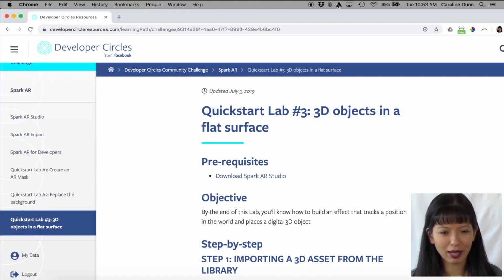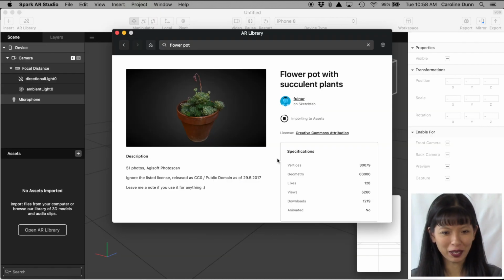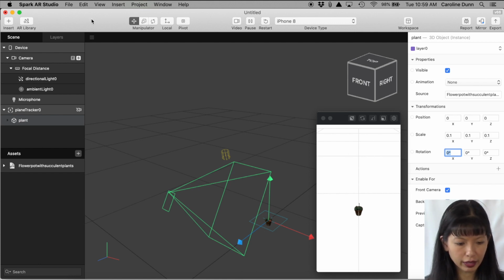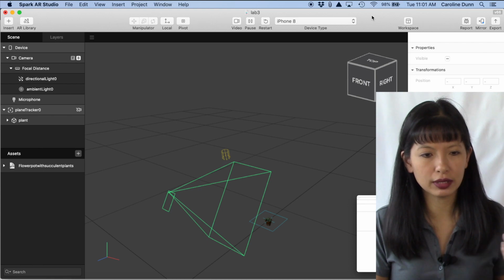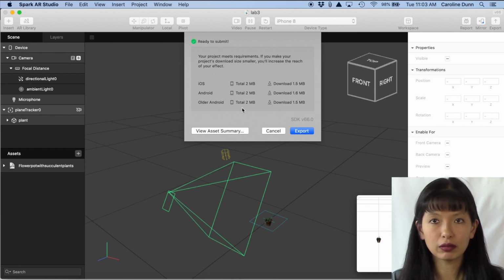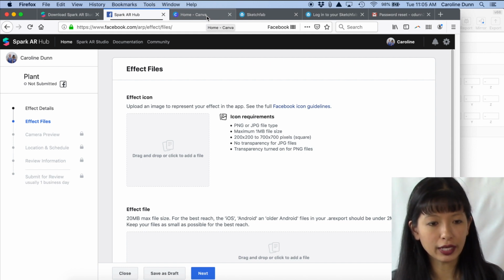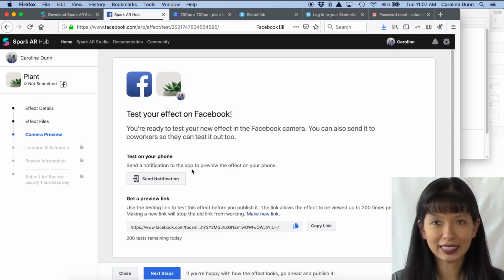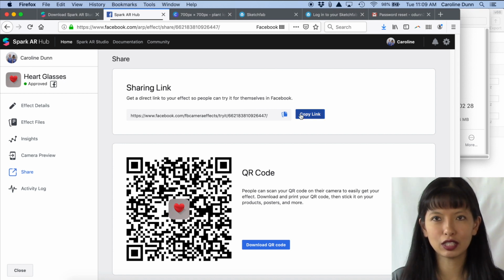How to Create Facebook Effects or Instagram Filters with Spark AR Part 3: Plane Tracker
In this video, I create a Facebook Effect (or Instagram filter) in Spark AR.
Part 1 covers:
 1. How to access existing Facebook effects
 2. How to access existing Instagram filters
 3. What is Spark AR?
 4. Where to download Spark AR
5. Creating a Face mask in Spark AR - Lab 1
 6. How to preview your AR creation on your smartphone

Part 2 covers How to add a color changing background to your project

Part 3 covers:
1. How to add an object from AR Library - Lab 3
 2. How to add a Plane Tracker
 3. How to submit to Facebook for approval on Facebook or Instagram